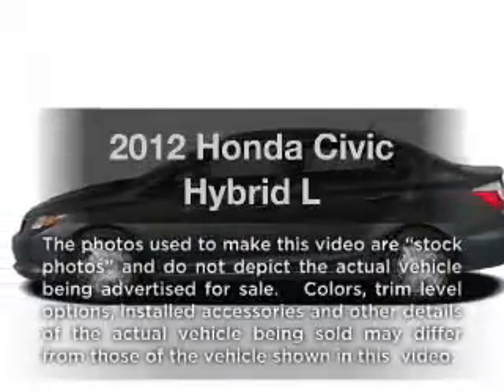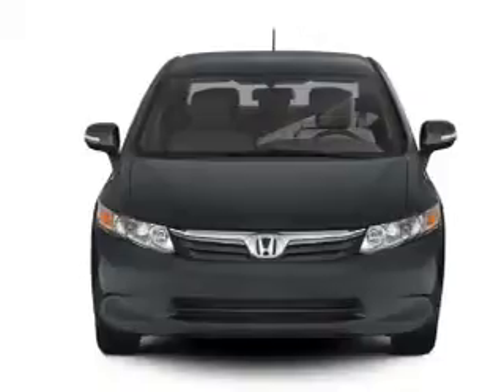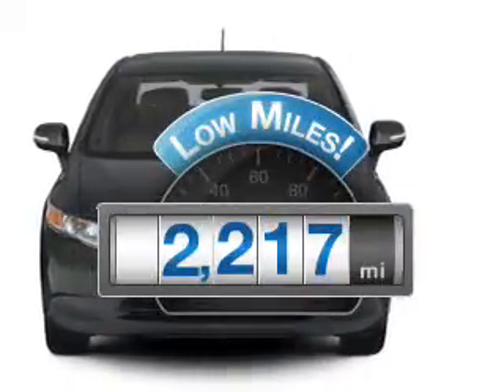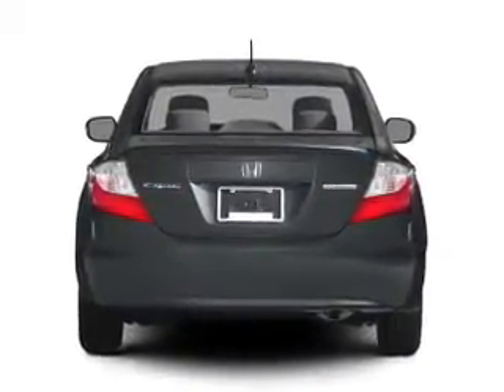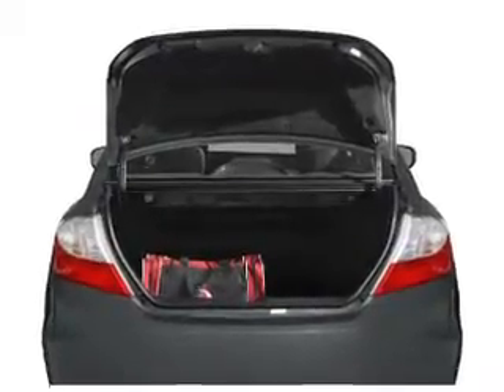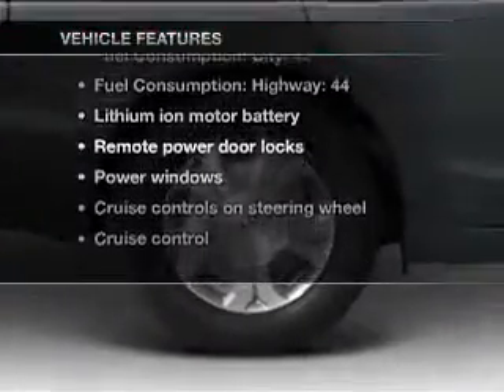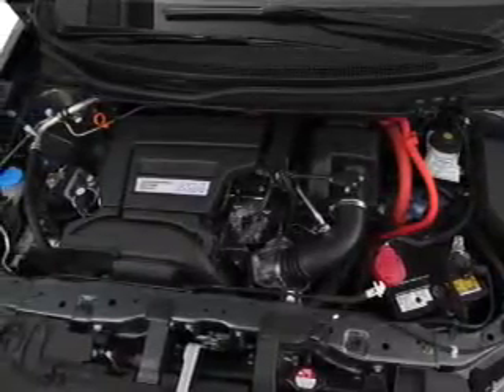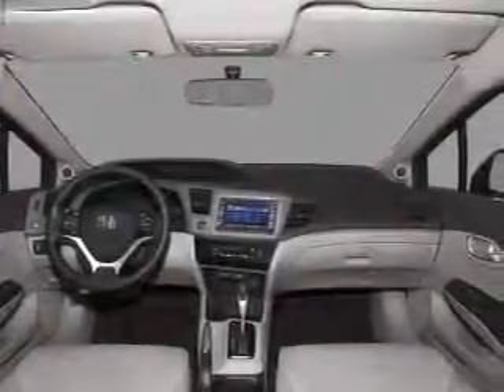2012 Honda Civic Hybrid - Burlington NJ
Year: 2012
Make: Honda
Model: Civic Hybrid
Trim: L
Engine: 1.5 liter inline 4 cylinder 8 valve
Transmission: Automatic CVT
Color: Crystal Black Pearl
Mileage: 2217
Address:
4397 Rt 130 S